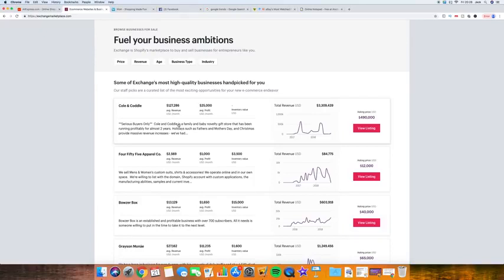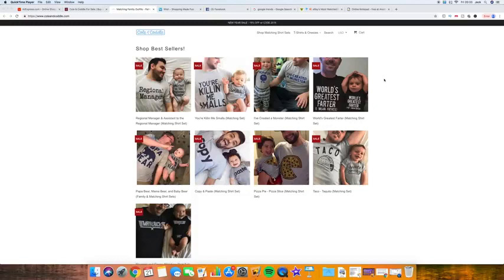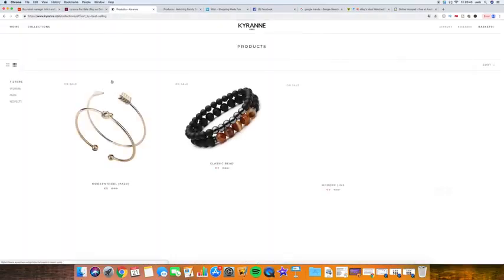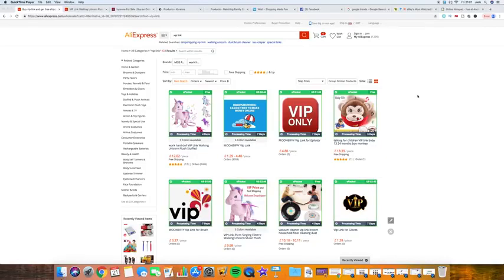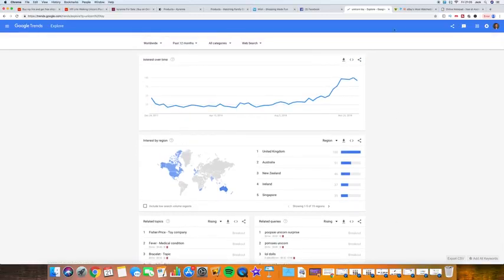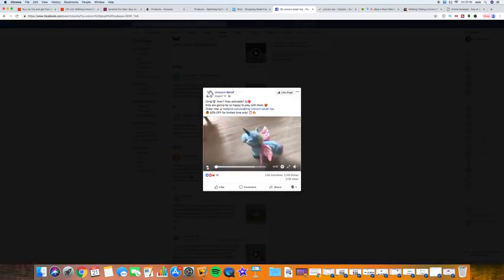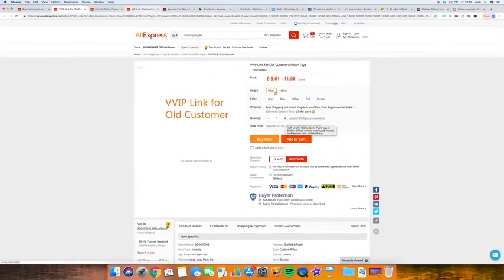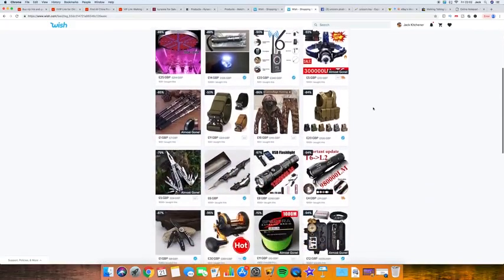3 EASY Ways To Find WINNING Products! Shopify Product Research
ShopifyDrop,Dropshipping 100 PRODUITS GAGNANTS en 2018 avec ce site ?! Comment trouver des produit gagnant

shippingEcommerceMake,moneydropshipping on aliexpressShopify,case   Comment Trouver Des Produits Gagnants en 2017 - Dropship' Xtreme - Jour 3/7

study,HowtobuildshopifystoreShopify,Success Shopify tutorial,